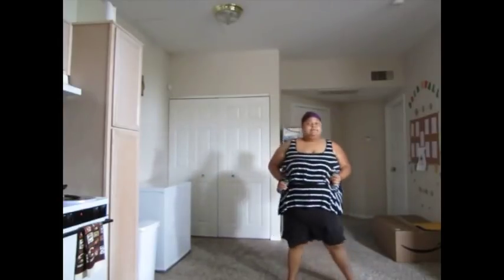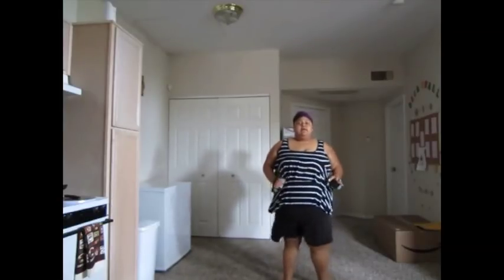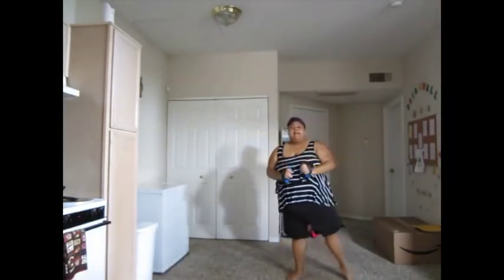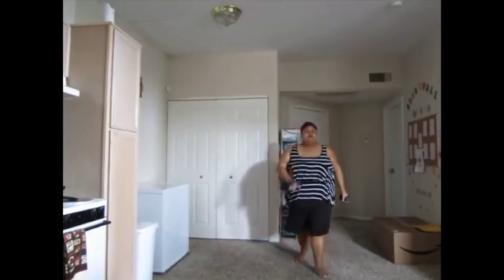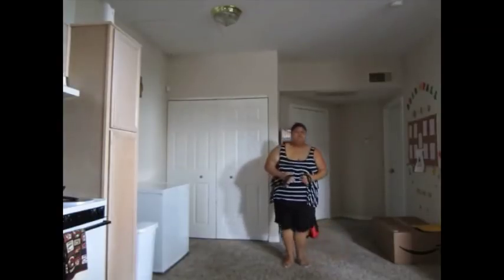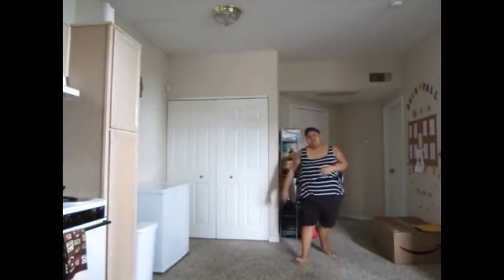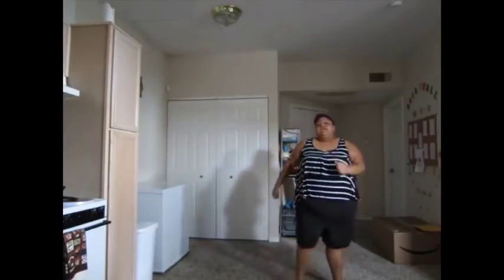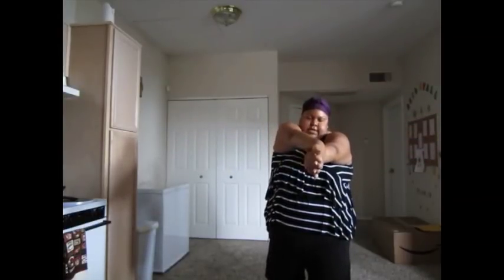Watch Me Melt Workout #2 - 2 Mile Walk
Are you ready to bust a sweat with your girl Miss. C??? I hope you enjoyed it to the fullest. C's Corner. By the way if you know any one who is breathing tell them to check me out on YouTube. Peace

Hit Me up on Snapchat:
miss.cscorner

Hit Me Up on IG:
missccorner

Drop Your Girl a line and Show Some Luv:
ATTN: Miss. C's Corner

Neighbors, I love y'all and I appreciate the support. Blessing